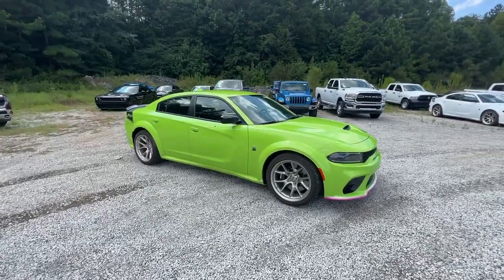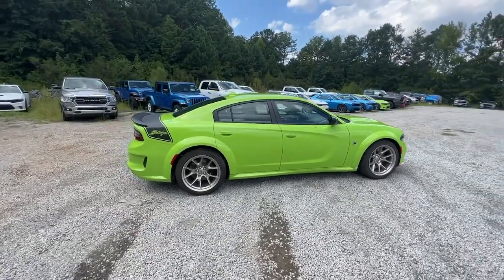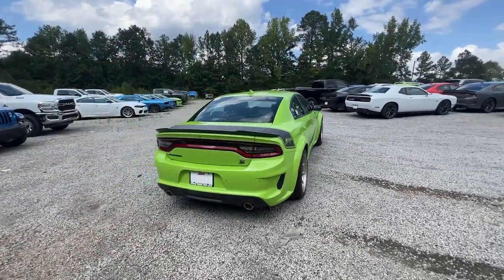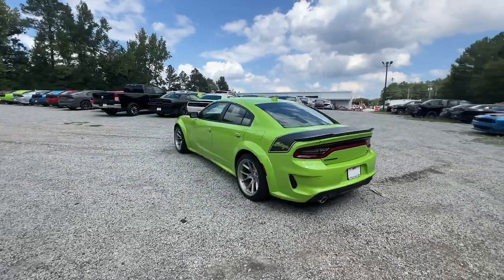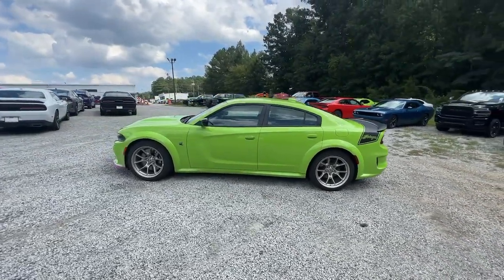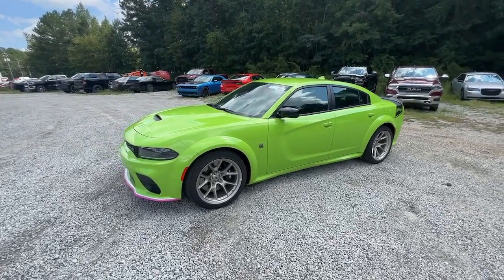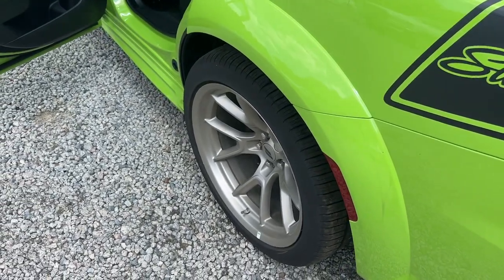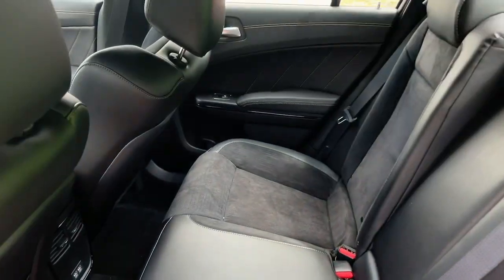2023 Dodge Charger Griffin, Covington, Newnan, Thomaston, Macon, GA D34352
Sublime Metallic Clearcoat New 2023 Dodge Charger Scat Pack Widebody available in Griffin, Georgia at Cronic Chrysler Dodge Jeep Ram. Servicing the Covington, Newnan, Thomaston, Macon, GA area.

Sublime Metallic Clearcoat 2023 Dodge Charger R/T Scat Pack Widebody SWINGER SPECIAL EDITION RWD 8-Speed Automatic SRT HEMI 6.4L V8 MDS SWINGER SPECIAL EDITION, Cloth, Widebody Package.Car shoppers find themselves coming through the doors of Cronic CDJR over and over again. There's a reason for this-as human beings, we're naturally drawn back to things that make us feel good. At Cronic CDJR in Griffin, GA, we promise you'll have that undeniable feeling. It's the feeling you get when you're treated like family, respected, informed, and walk out the door totally satisfied. It's the feeling that you know is rare in the automobile industry. Come see what you've been missing at Cronic CDJR near Atlanta.Reason to buy from Cronic Automotive Group: Small hometown dealer Locally owned Mopar Express Lane with factory certified technicians Loaner Vehicles Willing to go the above and beyond to earn your business We want you part of the Cronic family and not just another sale Courteous and professional staff Great selection of new and quality previously enjoyed vehicles Mopar Accessories Customized vehicles just for YOU! Referral Program Competitive financing plans Extended warranties available Call Cronic or come visit us in person. We're conveniently located at 2515 North Expressway and look forward to helping you with your automotive needs. We are your destination for a Chrysler, Dodge, Jeep or RAM near McDonough, Fayetteville, Jonesboro and Stockbridge GA.
TIRES: 305/35ZR20 (107Y) AS PERFORMANCE  (STD),SUBLIME METALLIC CLEARCOAT,RADIO: UCONNECT 4C NAV W/8.4 DISPLAY,ENGINE: 6.4L V8 SRT HEMI MDS  (STD),NAVIGATION & TRAVEL GROUP  -inc: SiriusXM Traffic Plus  Compass Gauge  Radio: Uconnect 4C Nav w/8.4 Display  5-Year SiriusXM Travel Link Service  GPS Navigation  5-Year SiriusXM Traffic Service  SiriusXM Travel Link,TECHNOLOGY GROUP  -inc: Advanced Brake Assist  Auto High Beam Headlamp Control  Rain Sensitive Windshield Wipers  Adaptive Cruise Control w/Stop  Full Speed FWD Collision Warn Plus  Lane Departure Warning Plus,TRANSMISSION: 8-SPEED AUTOMATIC (8HP70)  (STD),PLUS GROUP  -inc: Power Tilt/Telescope Steering Column  Blind Spot Memory/Power/Heat Mirror  Blind Spot & Cross Path Detection  Black-Edged Premium Floormats  Exterior Mirrors Courtesy Lamps  Premium-Stitched Dash Panel  Locking Lug Nuts  Exterior Mirrors w/Heating Element  Auto Dim Exterior Driver Mirror  Driver & Passenger Lower LED Lamps  Auto Adjust In Reverse Exterior Mirrors  Front Overhead LED Lighting,QUICK ORDER PACKAGE 21V SCAT PACK WIDEBODY  -inc: Engine: 6.4L V8 SRT HEMI MDS  Transmission: 8-Speed Automatic (8HP70)  Flat-Bottom Steering Wheel  Performance Shift Indicator  Widebody Package  All Speed Traction Control  Brembo 6-Pot Fixed Front Caliper Brakes  Adaptive Damping Suspension  Pirelli Brand Tires  Widebody Competition Suspension  Body Color Fender Flares,Rear Wheel Drive,Power Steering,ABS,Brake Assist,Locking/Limited Slip Differential,Aluminum Wheels,Tires - Front Performance,Tires - Rear Performance,Heated Mirrors,Power Mirror(s),Rear Defrost,Intermittent Wipers,Variable Speed Intermittent Wipers,Rear Spoiler,Daytime Running Lights,Automatic Headlights,LED Headlights,Fog Lamps,AM/FM Stereo,Satellite Radio,MP3 Player,Auxiliary Audio Input,HD Radio,Requires Subscription,Premium Sound System,Steering Wheel Audio Controls,Premium Sound System,AM/FM Stereo,Satellite Radio,HD Radio,Requires Subscription,MP3 Player,Auxiliary Audio Input,Heated Front Seat(s),Power Driver Seat,Pass-Through Rear Seat,Rear Bench Seat,Adjustable Steering Wheel,Trip Computer,Power Windows,Heated Steering Wheel,Keyless Entry,Power Door Locks,Keyless Start,Keyless Entry,Power Door Locks,Remote Trunk Release,Universal Garage Door Opener,Cruise Control,Adaptive Cruise Control,Climate Control,Multi-Zone A/C,A/C,Cloth Seats,Bucket Seats,Driver Vanity Mirror,Passenger Vanity Mirror,Driver Illuminated Vanity Mirror,Passenger Illuminated Visor Mirror,Auto-Dimming Rearview Mirror,Floor Mats,Keyless Start,Smart Device Integration,MP3 Player,Smart Device Integration,Telematics,Remote Engine Start,Requires Subscription,WiFi Hotspot,Bluetooth Connection,Power Windows,Power Door Locks,Trip Computer,Driver Adjustable Lumbar,Immobilizer,Security System,Traction Control,Stability Control,Front Side Air Bag,Rear Parking Aid,Lane Departure Warning,Lane Keeping Assist,Lane Departure Warning,Tire Pressure